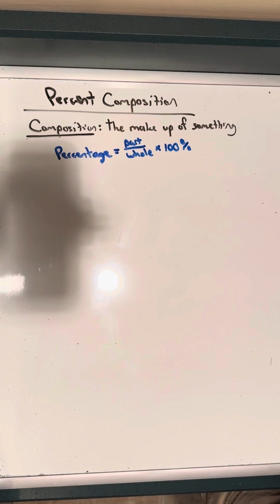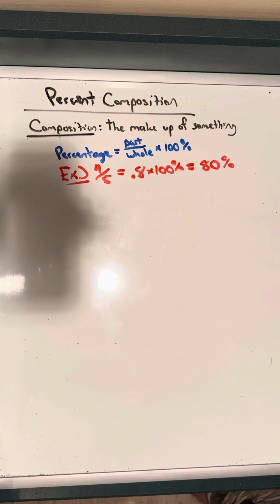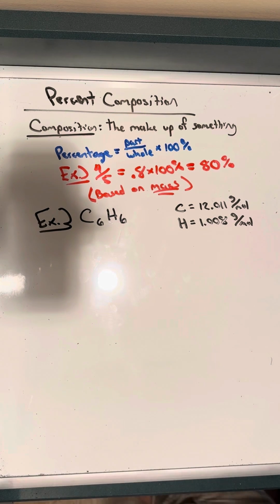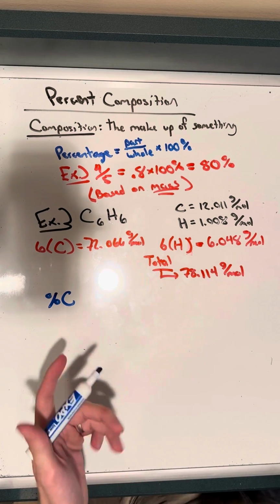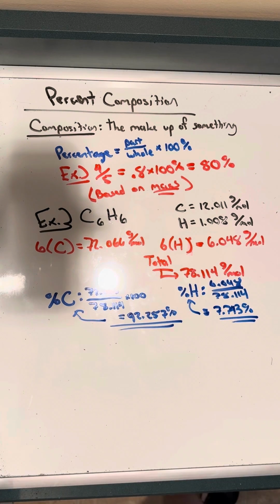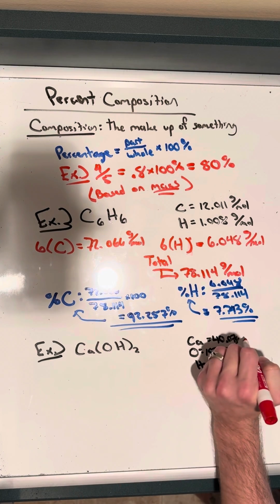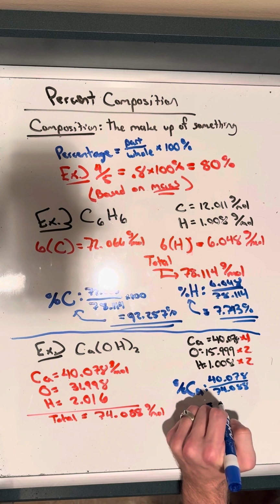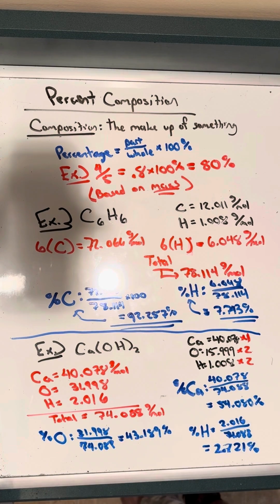Percent Composition Intro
Looking to get started in your math and science course(s)? Jump back in with a quick review guide on Percent Composition.

Note: This video does builds on previous videos, so if you need those as reference please check them out!

Check out my full channel as I will be posting videos for both math and science.